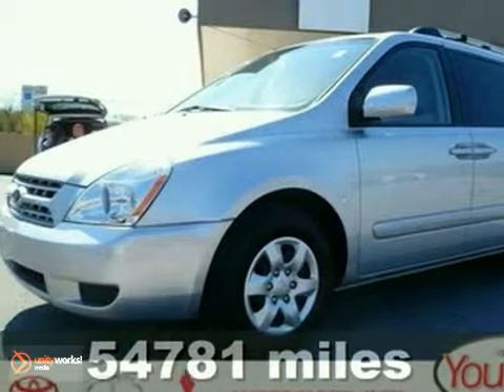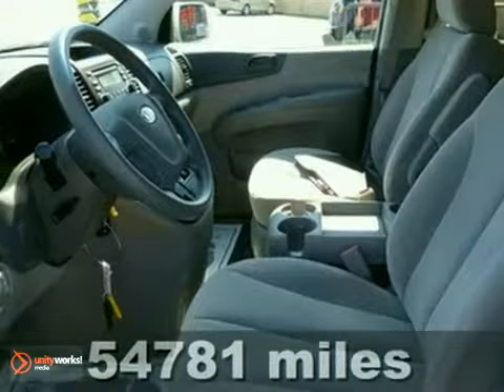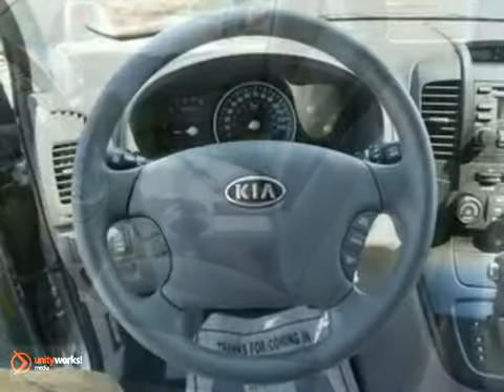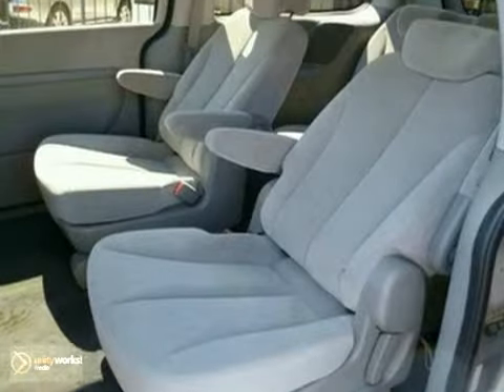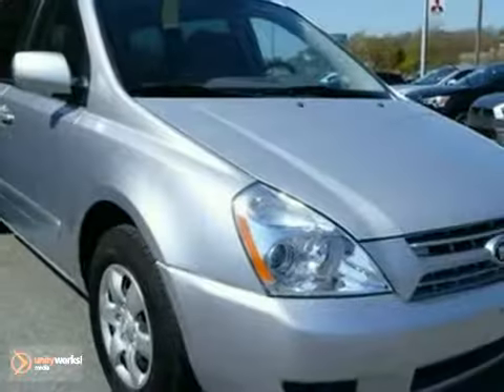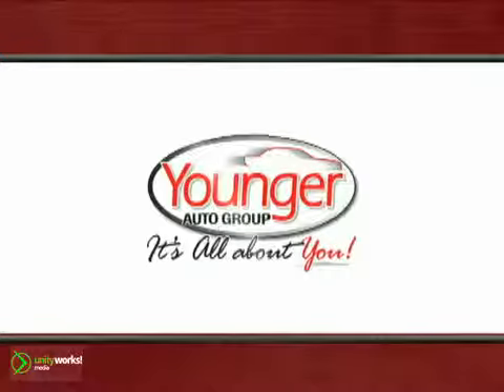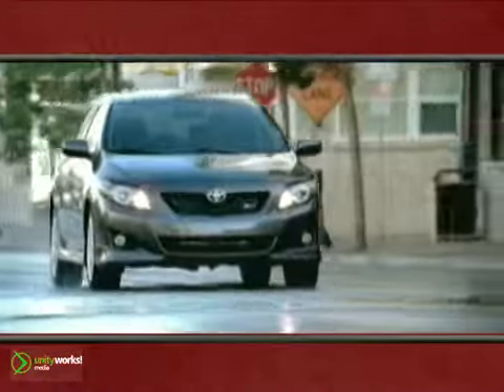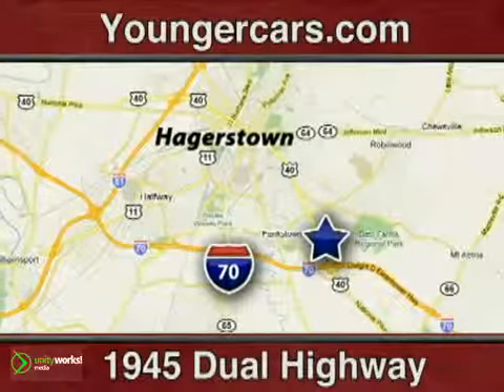2008 Kia Sedona N7182001 in Hagerstown, MD 21740 - SOLD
SOLD - If you are looking for real value on a great used car, Younger Toyota Scion Mitsubishi invites you to come in and test drive this 2008 Kia Sedona, stock# N7182001. We are conveniently located near Hagerstown, MD and known for our great selection, reliability and quality. Come take a look at this 2008 Kia Sedona today.

1945 Dual Highway
Hagerstown MD, 21740

You must see this Silver Silver 2008 Kia Sedona EX! This vehicle is powered by a Gas V6 3.8L/231 engine with , an Automatic transmission, and FWD. We priced this Kia Sedona to sell quickly! You will find that is vehicle is loaded with options like: Roof Rails, Body-Color Side Moldings, Projection-Type Headlights, Front Fog Lamps, Body-Color Heated Pwr Mirrors, a Solar Control Tinted Front Windshield W/sunband, Privacy Glass On Side-Middle/quarter/back-Door Windows, Variable Intermittent Windshield Wipers, a Rear Window Intermittent Wiper/washer and Body-Color Door Handles. Come in for a test drive today! What are you waiting for? Be an informed buyer when making this purchase and review the Carfax History report now for FREE! With a 6 cylinder engine, you''ll have a an adrenalin rush when you fire up the engine. Feel the power! Make your offer today!